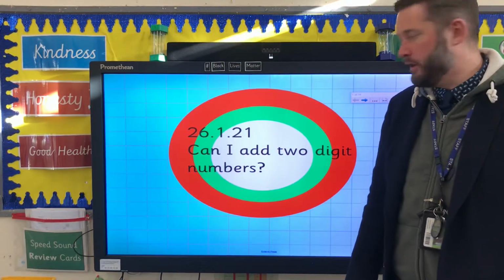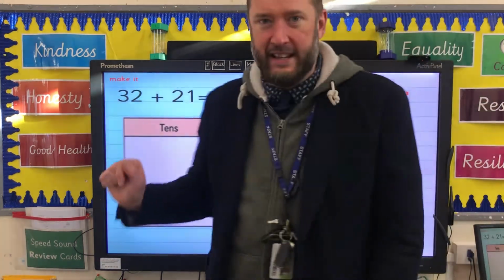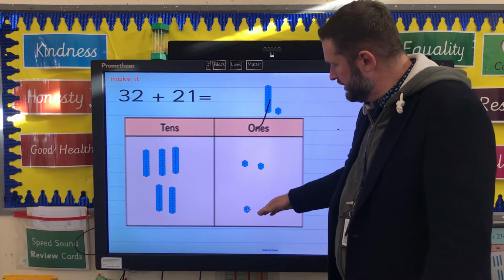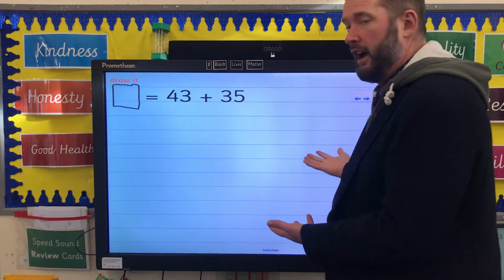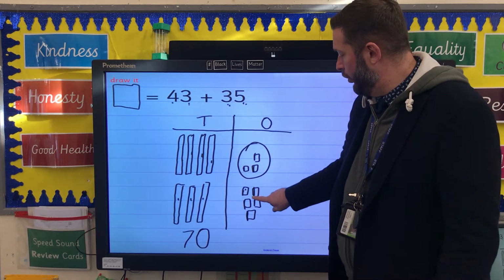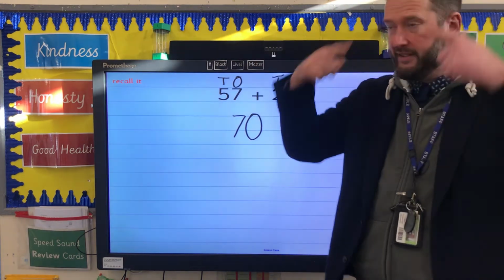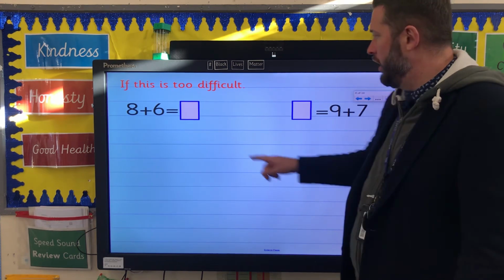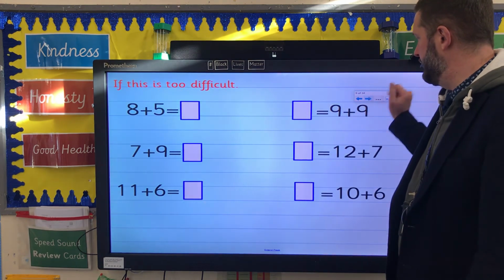Addition Lesson 26.1.21